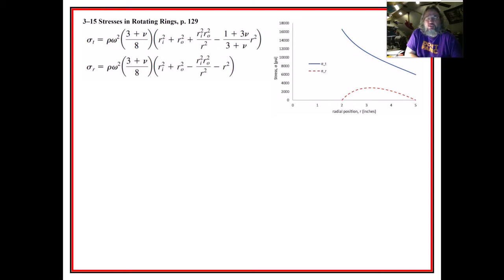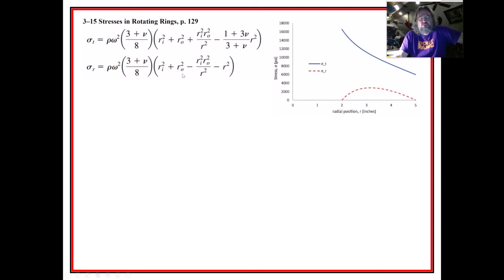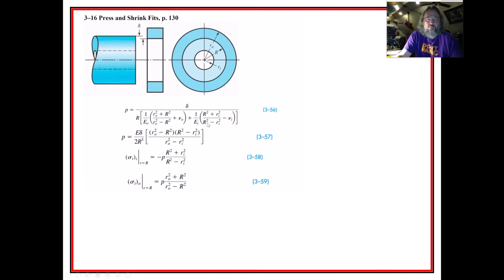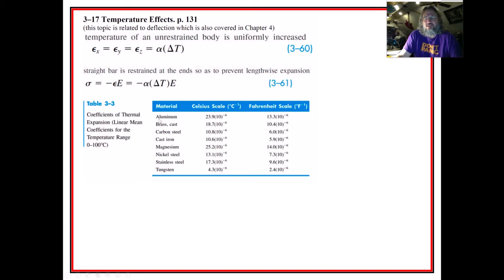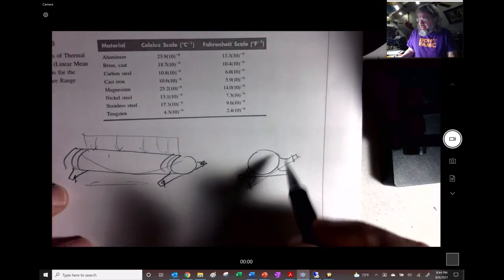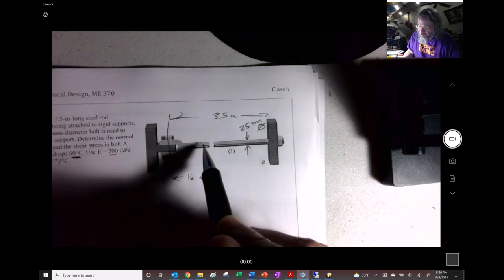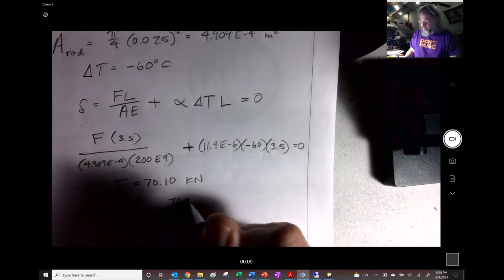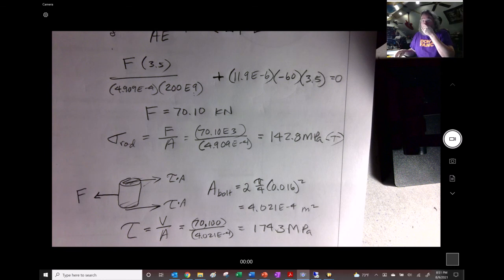Elements of Mechanical Design: Miscellaneous Stresses (F21 ME370 Class 5)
Rotating ring stress, press-fit stresses, and thermal expansion stress.

The second course in this Mechanical Engineering sequence of Machine Design is ME470 "Mechanical Design" (consider it Machine Design 2).   I've created a fairly complete set of videos for the course at this playlist